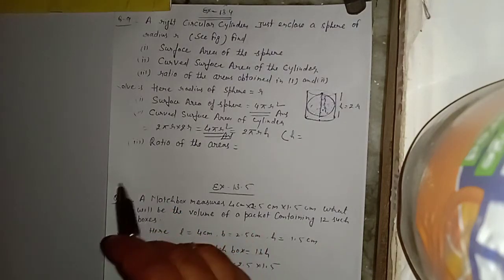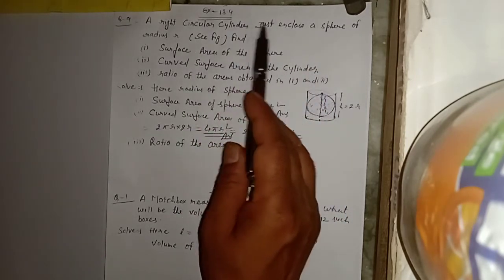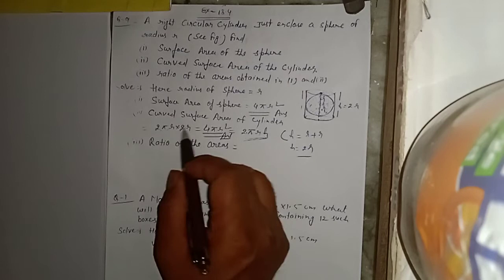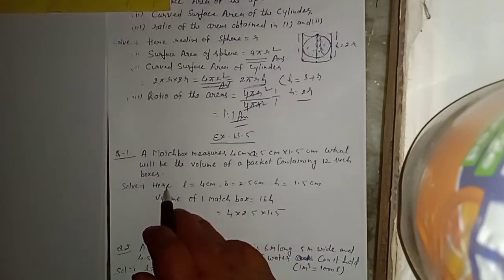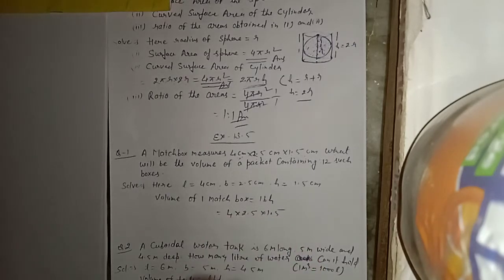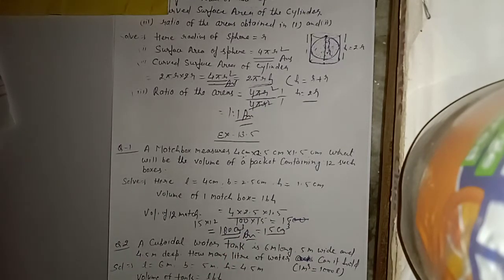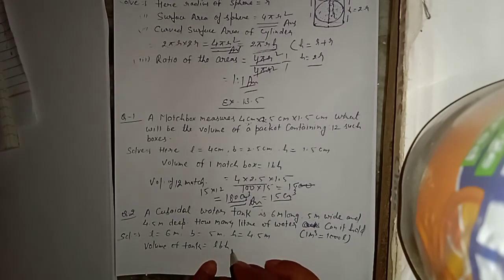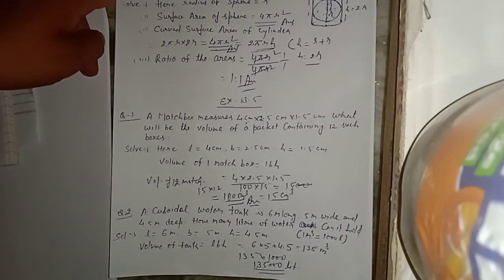Class. 9 Maths. Ex. 13.4 qu. 9 and Ex. 13.5 qu. 1,2 surface Area and Volume